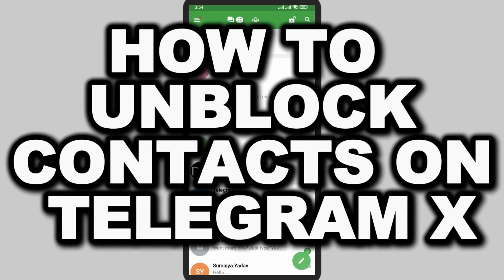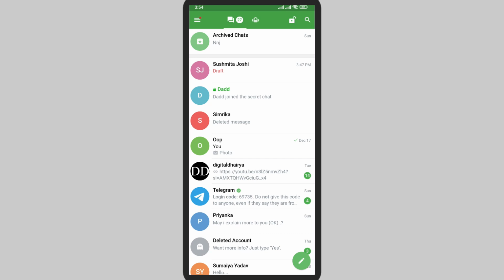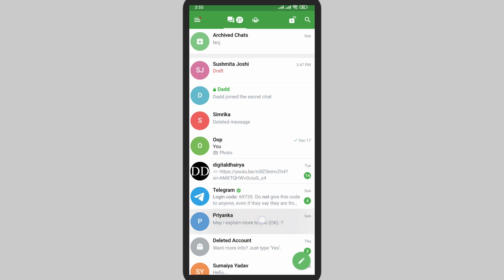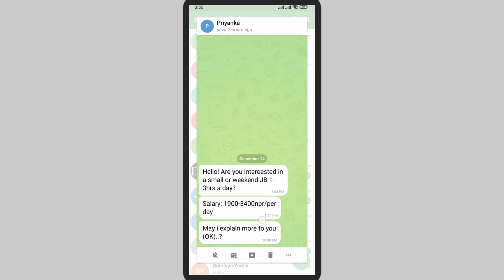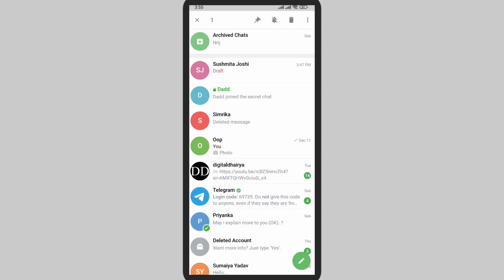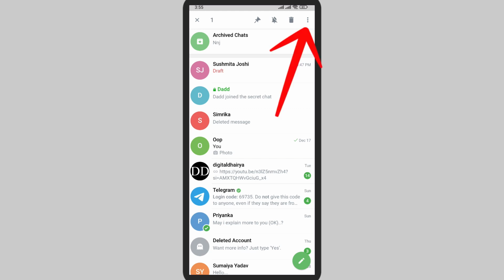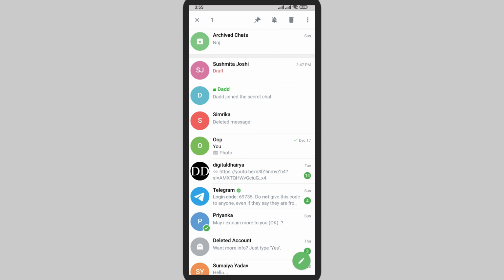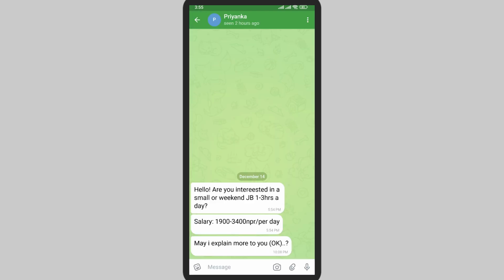How to Unblock Contacts on Telegram X 2026?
In this video, you will learn how to unblock contacts on Telegram X quickly and easily. Unblocking a contact on Telegram X allows you to receive messages and calls again from people you previously blocked. This step-by-step guide explains how to open Telegram X settings, access privacy and blocked contacts, and unblock users without any confusion. Whether you blocked someone by mistake or want to reconnect with a contact, this video will help you manage your blocked list smoothly on Telegram X. Watch till the end for a clear walkthrough, and if this video helps you, like, share, and subscribe to the channel for more useful Telegram X guides.